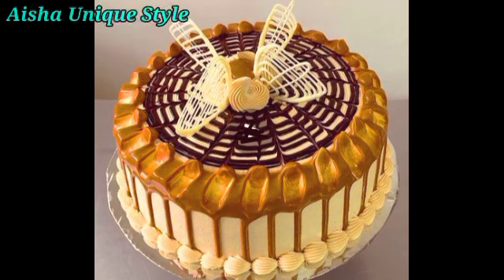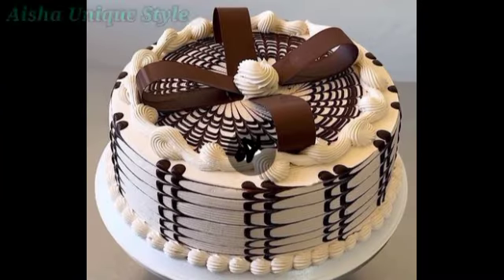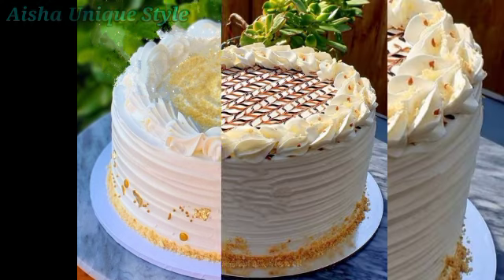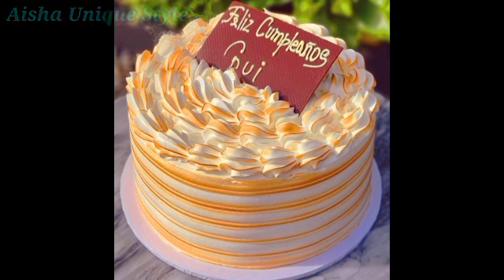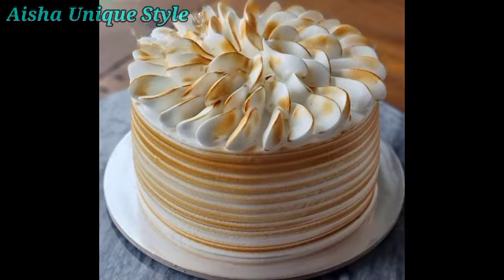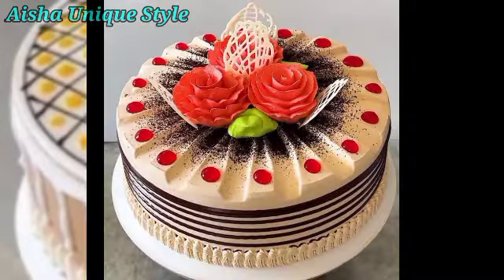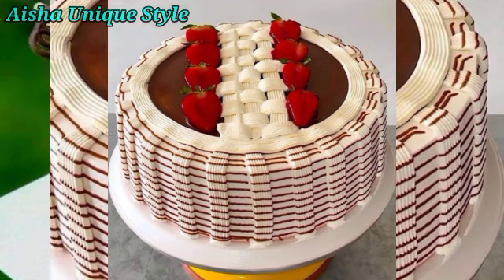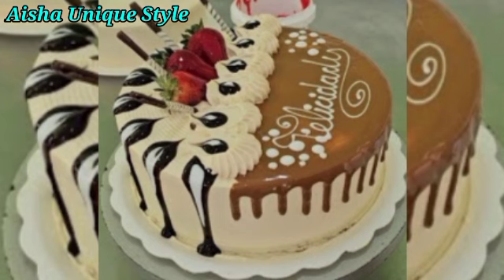🍫new chocolate cake design/latest cake design/chocolate cake/birthday cake/cake decorating idea#cake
Aaj Ki Video Mein Maine Yummy Chocolate Cake Designs Ko Add Kiye Hai.

3 tier cake design
two tier cake design
football cake
football cake design
cake design
football cake decorating ideas
minecraft birthday cake
fathers day cake design
football theme cake
3 layer cake design
round cake design
birthday cake designs
cake design photos
mango cake decoration
flower cake design
three tier cake design
cake minecraft
3 tier cake
fathers day cake
2 tier cake design
3 layer cake
pastel de minecraft
heart cake design
double layer cake design
minecraft cakes
flower basket cake
three layer cake
round cake decorating ideas
basket cake
anniversary cake design
minecraft birthday party ideas
three tier cake
3 pound cake design
basket cake design
2 layer cake design
bolo do minecraft
father's day cake
father's day cake design
minnie mouse cake
2 tier cake decorating ideas
birthday cake
double layer cake
engagement cake design
cake design for birthday
square cake design
heart shape cake
bolo minecraft
miki maus cake
orange cake design
orange cake decoration
happy fathers day cake
step cake design
cake dizain photo
tortas de minecraft
green colour cake
green colour cake
two tier cake
fathers day cake ideas
torta minecraft
square cake decorating ideas
new cake design 2023
two layer cake
minnie mouse cake design
double cake design
basket cake decorating
music cake
green colour cake design
2 layer cake
yellow cake design
2 tier cake
cake photo
green cake
unique cake design
butterfly cake design
birthday cake design
cake
2 step cake design
चॉकलेट केक इमेजेज